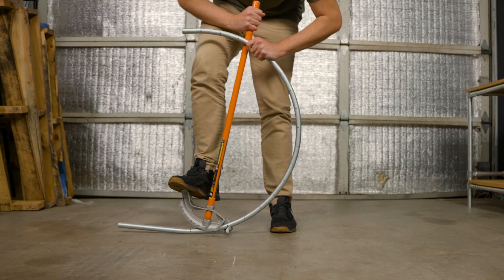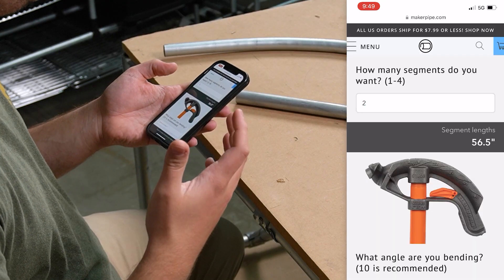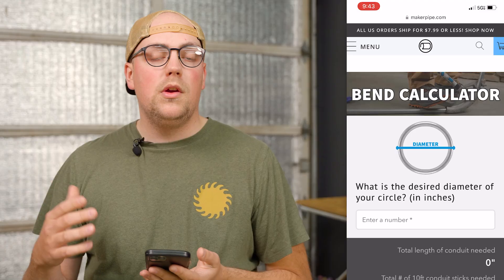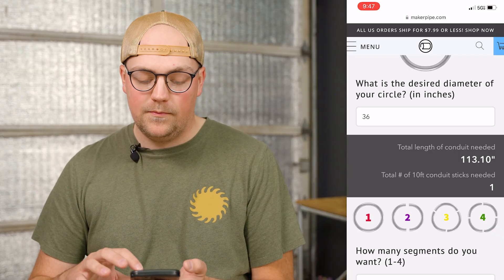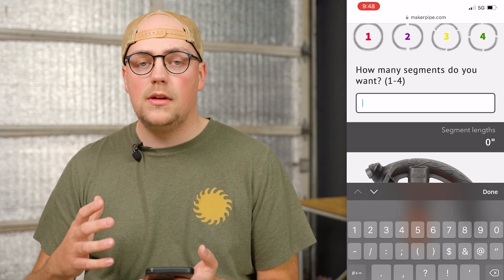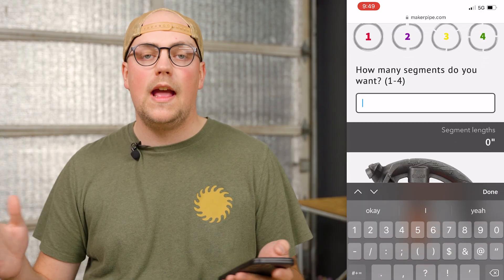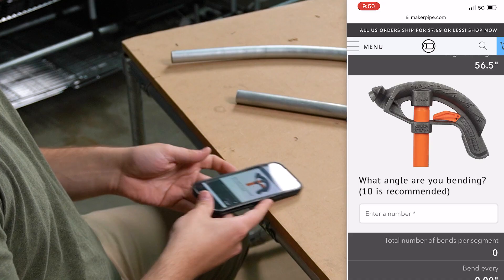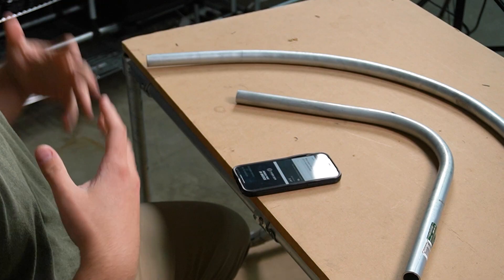How To Bend EMT Conduit Into Circles!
In today's video, you'll learn how to bend EMT Conduit into arches and circles. Learning this skill allows you to make mega tree rings, hoop houses, and all kinds of other stuff with EMT Conduit. Check out the links below for more info about the bend calculator and Maker Pipe.

Bending Tool Used